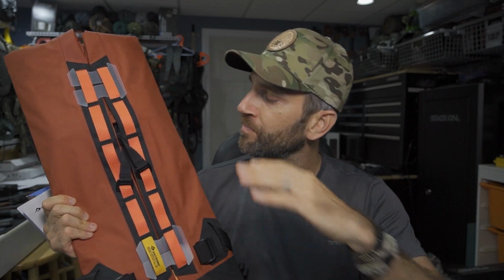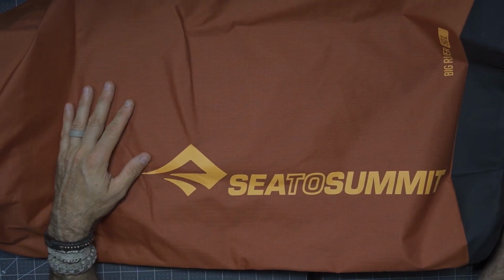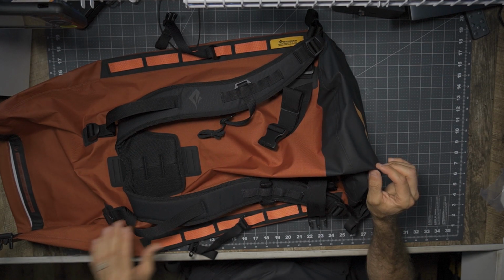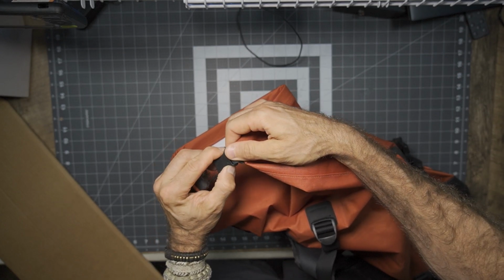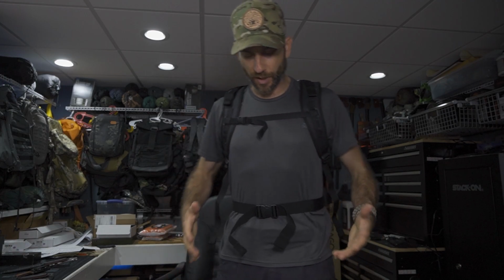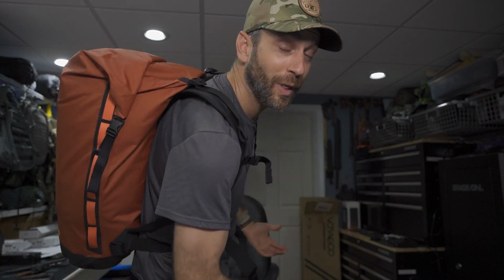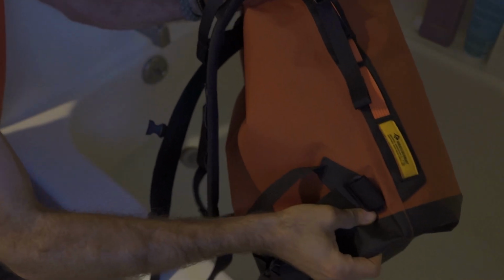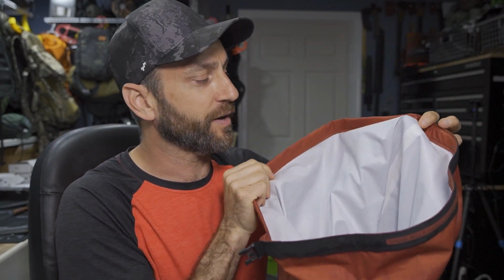Sea to Summit Big River Backpack - Keep You Gear Safe on Your Water Bound Adventures!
Sea to Summit is a brand whose products I definitely have come to appreciate and trust.  In today's video we look at the Dry River Backpack in a full table top review and then we turn the corner to get to some good outdoor water bound adventures.  Follow along to see how this performed after all the fun!!